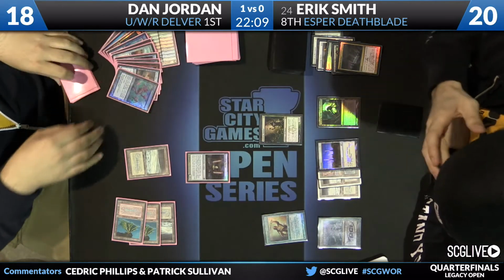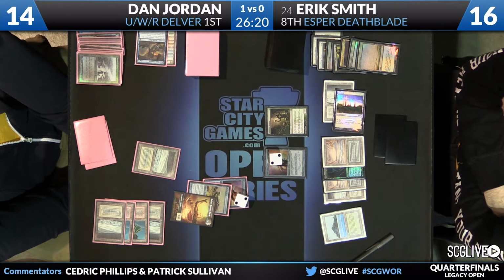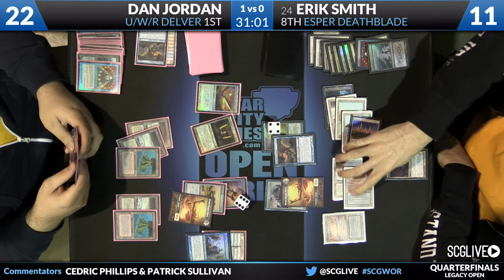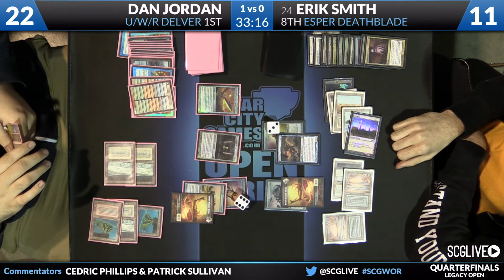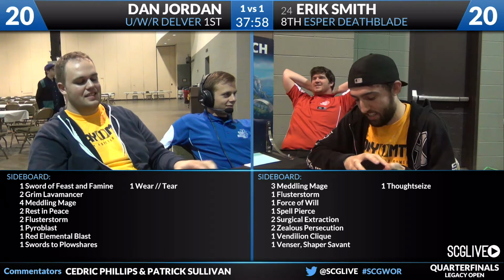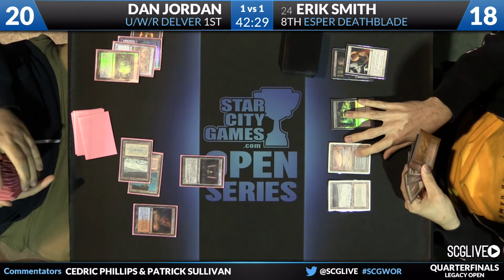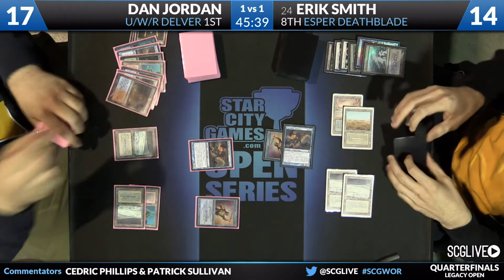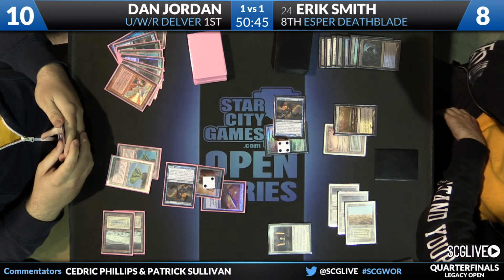SCGWOR: Quarterfinals B - Dan Jordan vs Erik Smith | Legacy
From SCG Worcester on July 5th, 2014